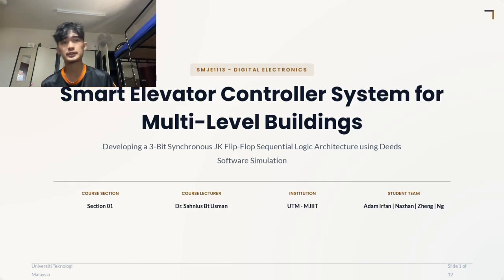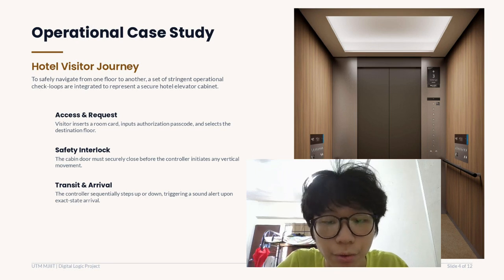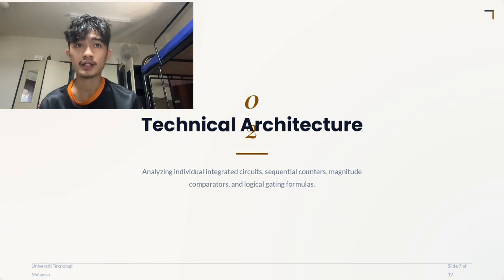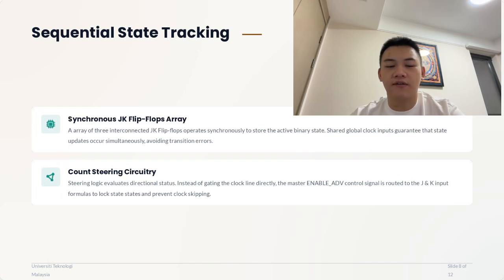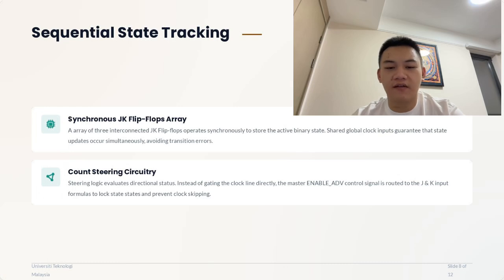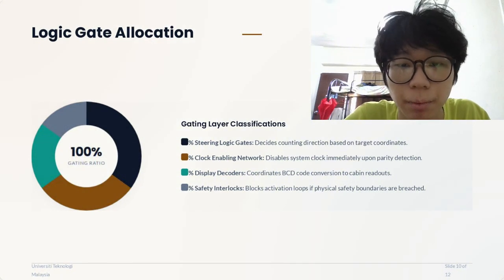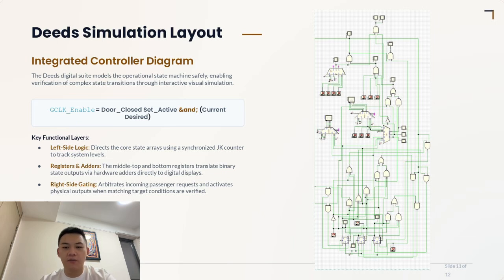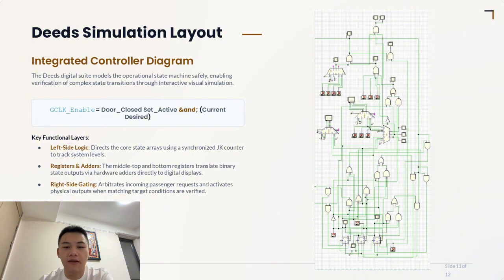Presentation Video SMJE1113 Project Sem 2 25/26